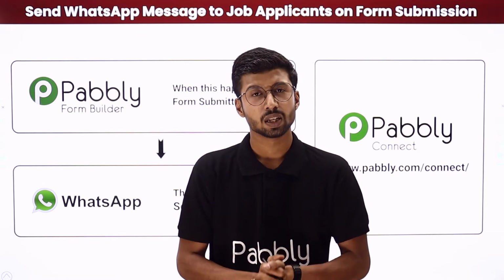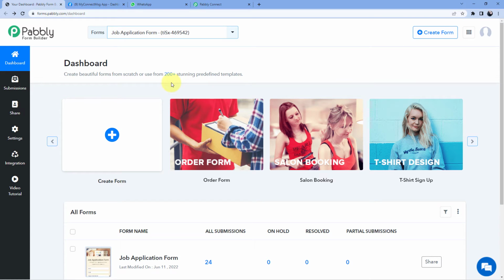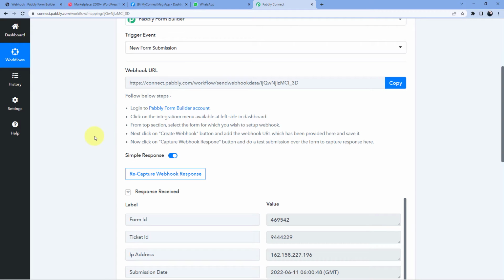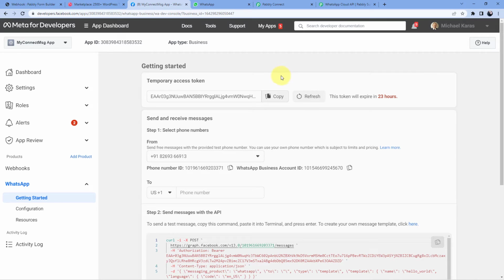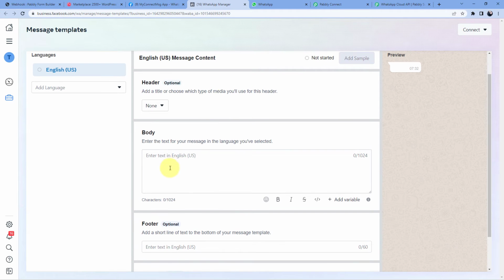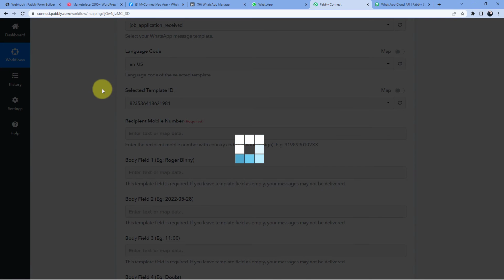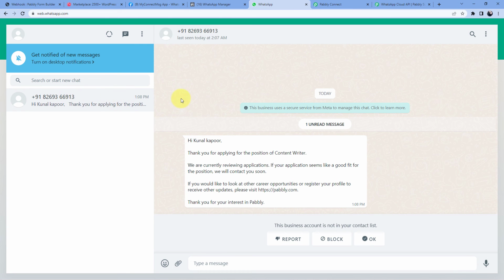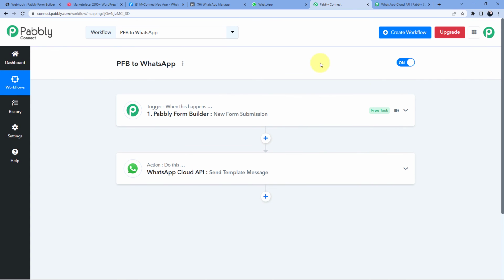Send WhatsApp Message to Applicants Once they Fill Your Job Application Form (WhatsApp Cloud API)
In this video, we'll show you how to use the WhatsApp Cloud API to send a WhatsApp message to applicants once they fill out your job application form. This is a great way to stay in touch with potential candidates and make sure your job opening stays top of mind.